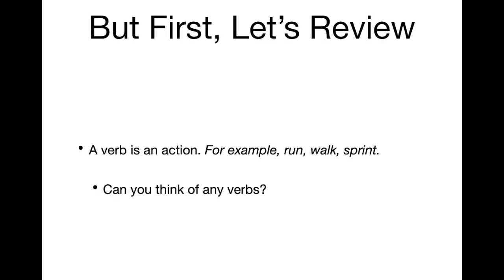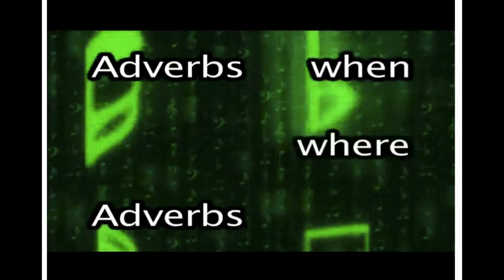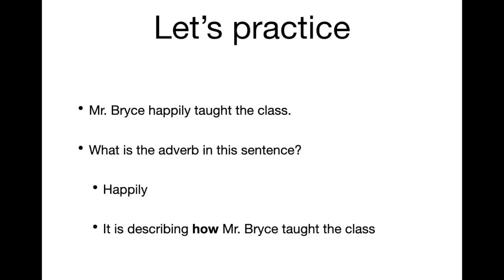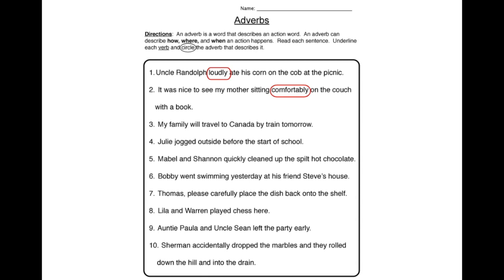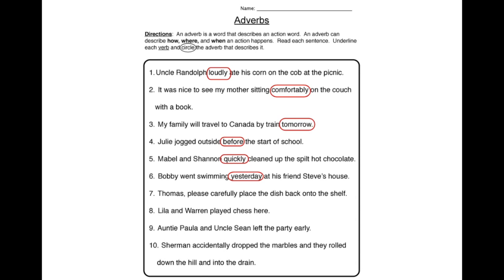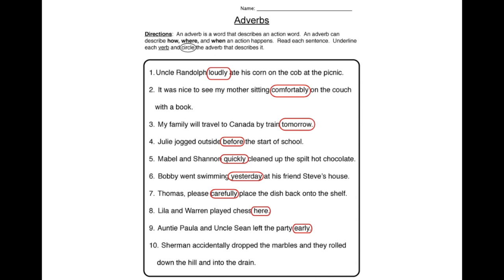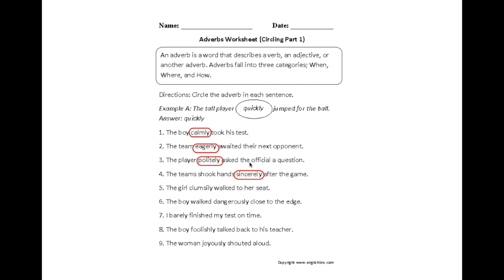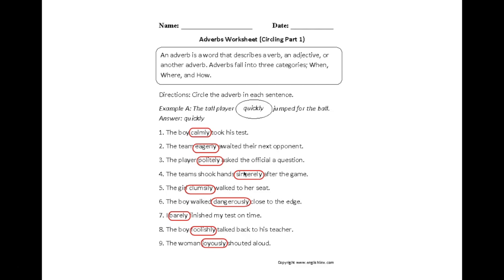Adverbs Lesson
This is an adverb lesson with Mr. Bryce for spero academy